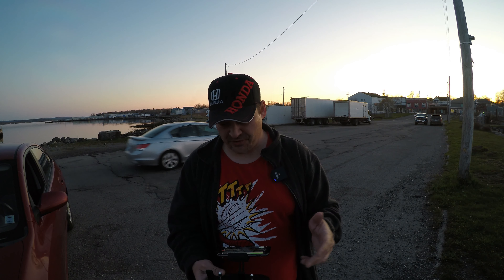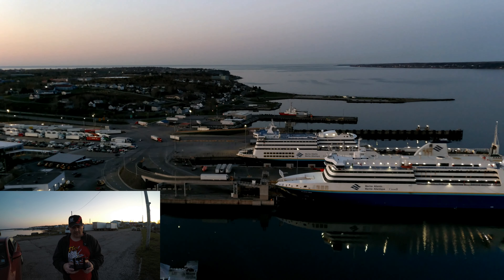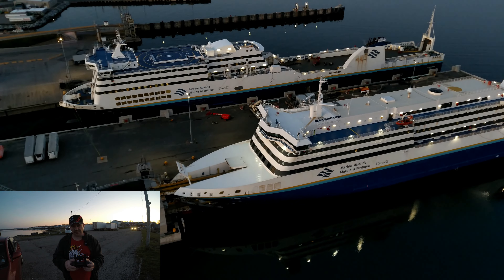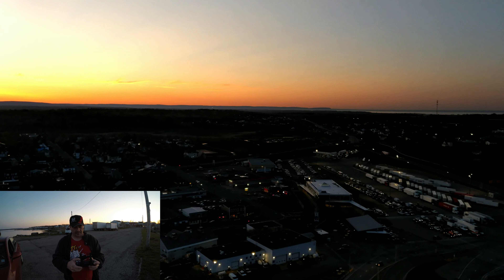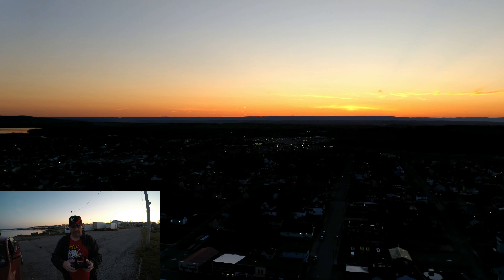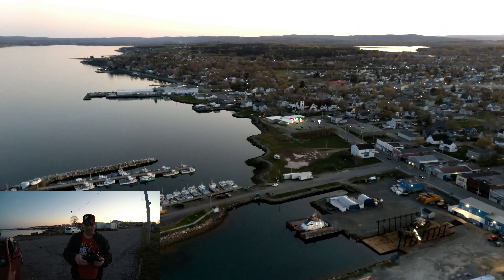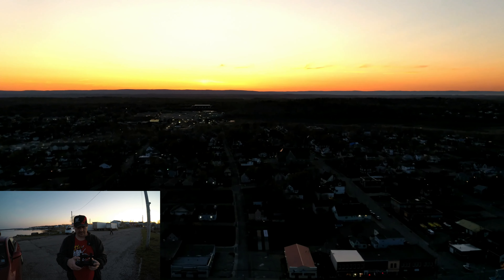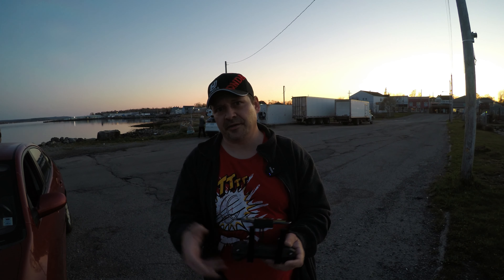V-copter ballast grounds sunset flight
The V-coptor had a really rough start in sales as it took much to long to release but ended up being a really good drone.Did you know they were even going to release a mini version of this drone but as far as i know it didn't get released but there are videos out there of the drone being tested by Zero Zero Robotics.Anyways this is a sunset flight video of one of my favorite drones in my collection.